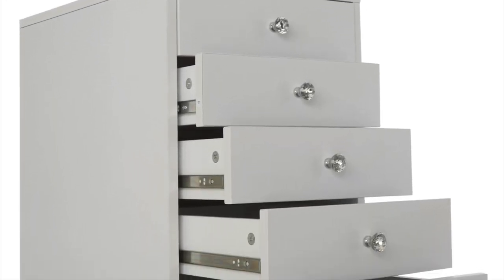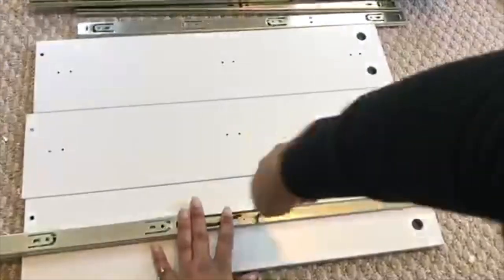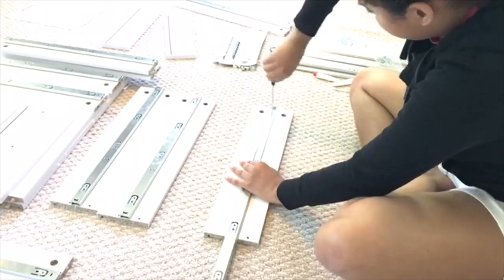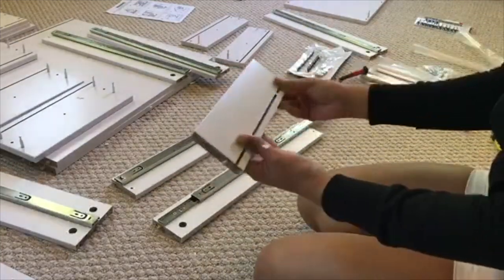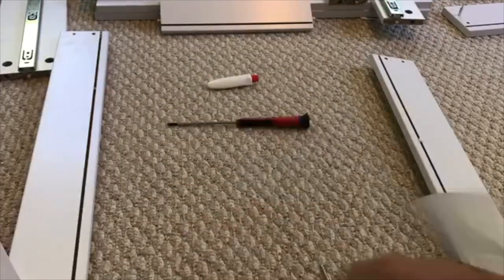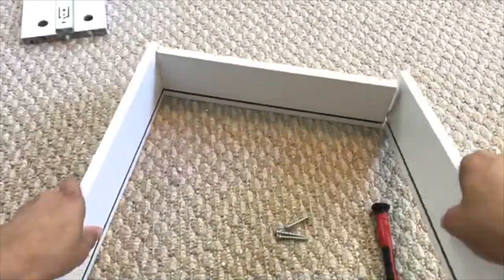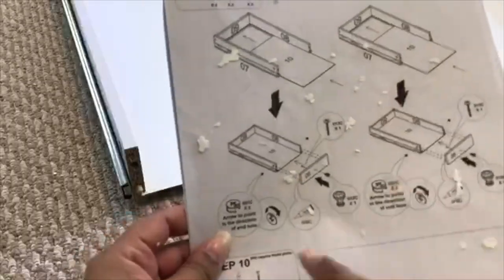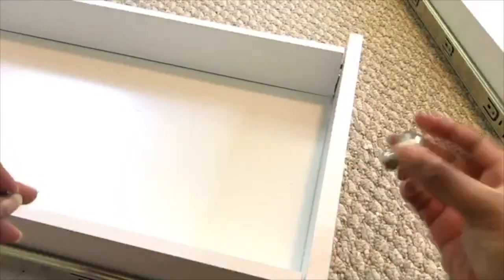PART II: HOW TO BUILD AN IMPRESSIONS VANITY CO. SLAY STAYTION 2.0 DRAWER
In part 2 we are doing thangsss! Step by step instructions on how to build your drawer for your impression vanity slay station 2.0 pro bundle set!

This was a preorder I placed back in March and arrived in June. I can't wait to see the final product. Can't wait to use it for a few months and give you an honest review. :)

xoxo

HOW TO BUILD AN IMPRESSIONS VANITY CO. SLAY STAYSTION 2.0 DRAWER